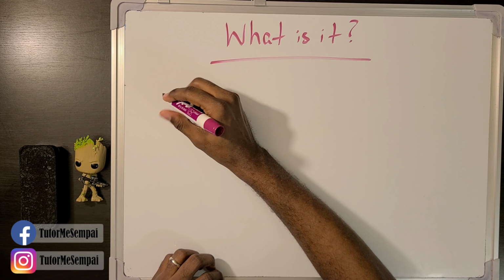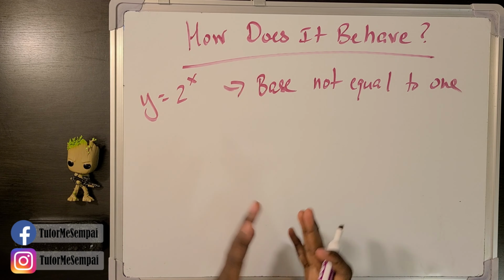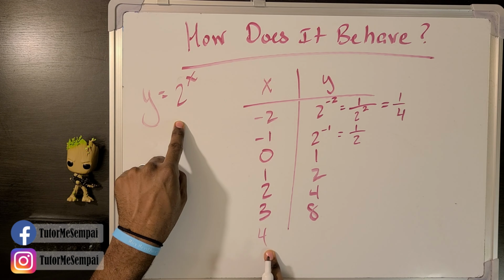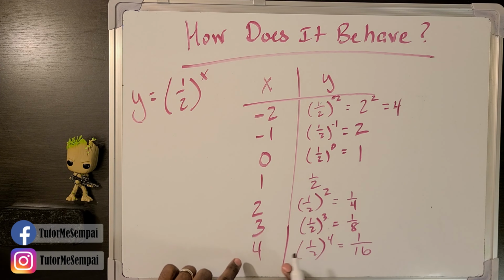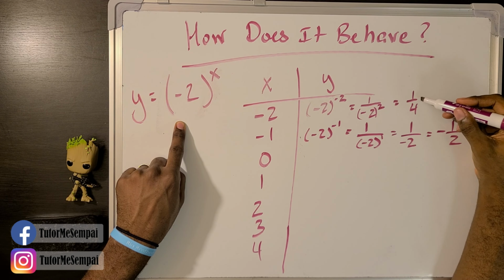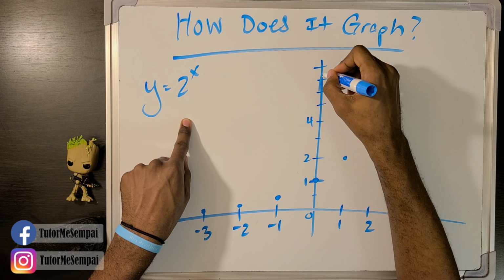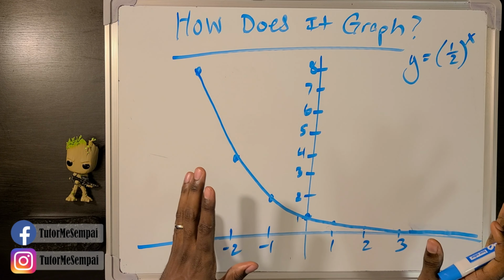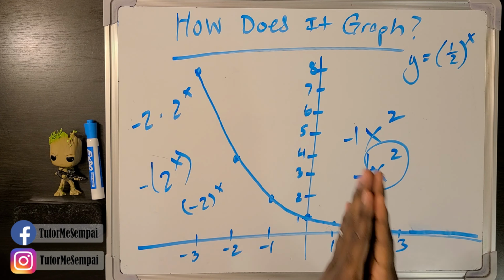What You Should Know About Exponential Functions ~ 9th Grade Tutor Me Sempai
In this 9th grade video, we will be discussing what you should know about exponential functions. Not to be confused with polynomials, exponentials are a different kind of function. If you are ready to see how, join Tutor Me Sempai now.

Timecodes
0:00 - Intro
0:44 - What is an exponential function?
2:40 - How does it behave?
13:02 - How does it graph?